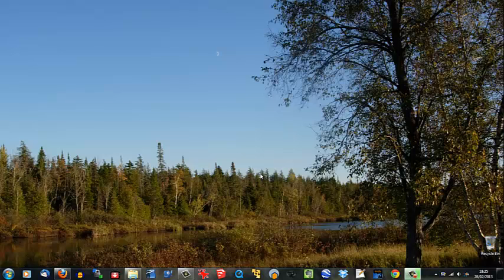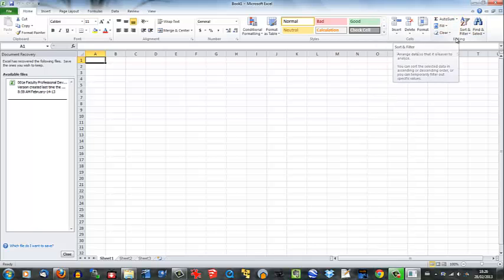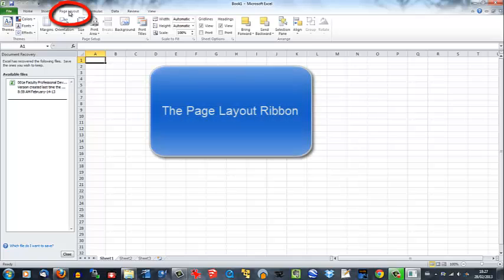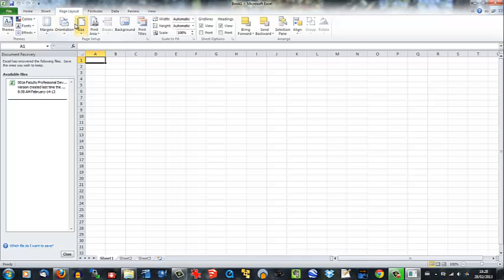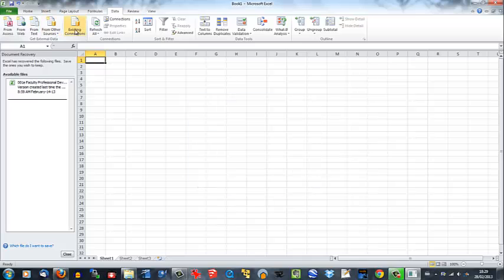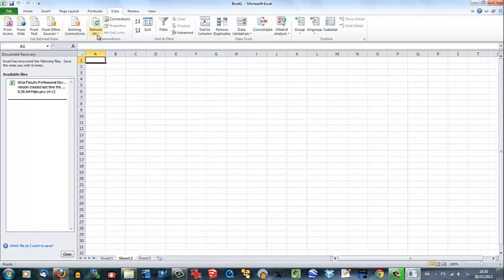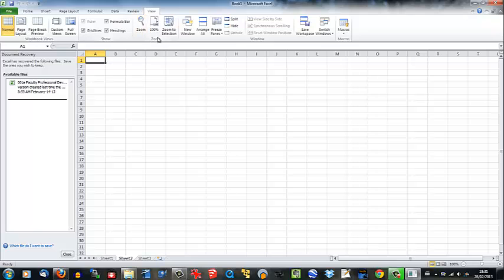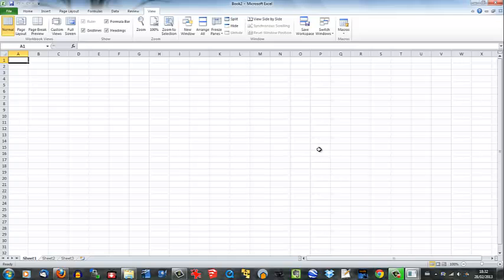Intro_to_Excel2010_ribbon